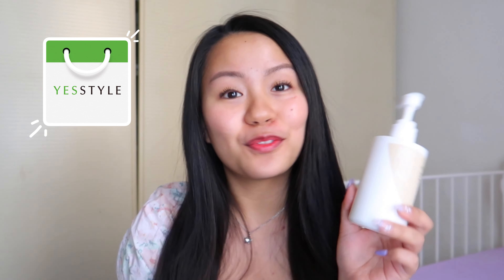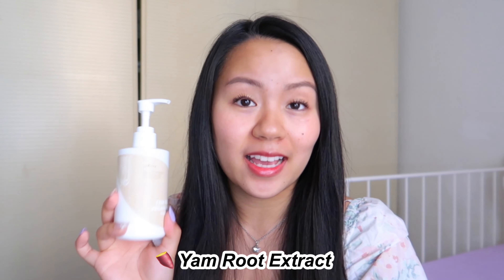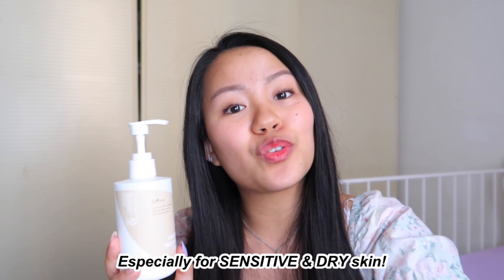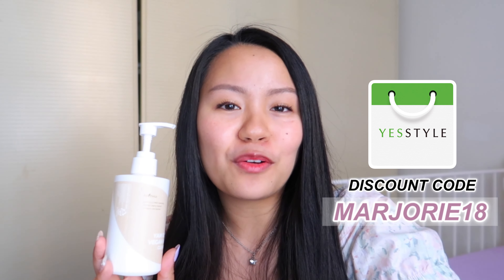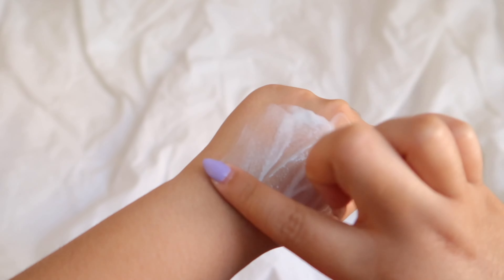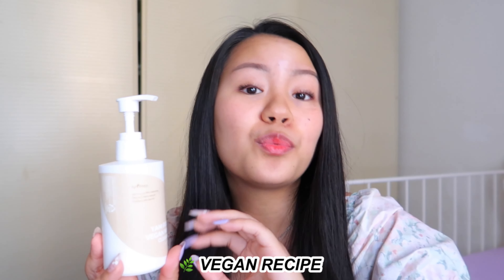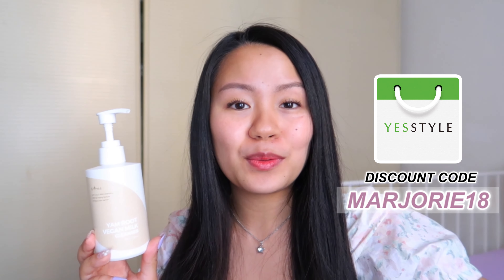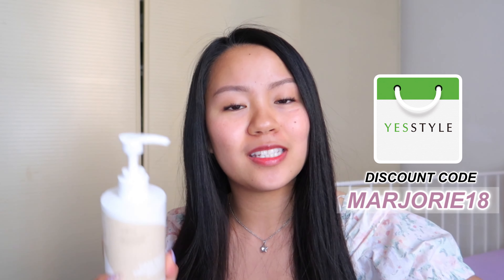🌿 ISNTREE - YAM ROOT VEGAN MILK CLEANSER FULL REVIEW | SkincareWithMARJ 💚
Hello guys!
I hope that you are all having a wonderful day! 🌷

In today’s video I will be giving you my full review of the @isntree_official - YAM ROOT VEGAN MILK CLEANSER that was sent to me by @yesstyle  ❤️

I hope that you will find this useful and as always feel free to leave any comments or questions down below, because I’d love to hear how you feel about the product ✨
And also let me know If there are any other specific products you’d like me to talk about in the next videos!

                  provided by 별 헤는 다락방 Starry Attic

You can purchase Korean Beauty products ✨

You can purchase sustainable & stylish shoes 👠

💌 Thanks in advance for your consideration!

Always be kind, be safe and God bless you!💛🧡❤️💗💜